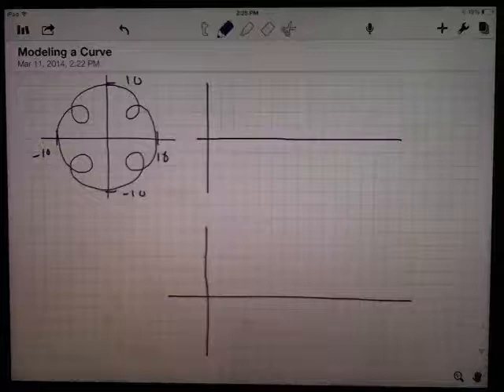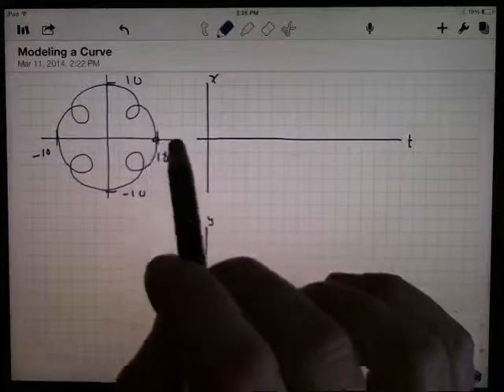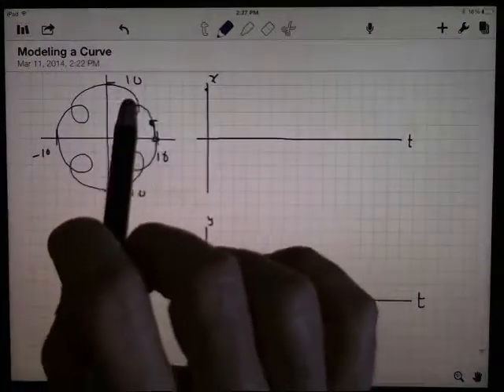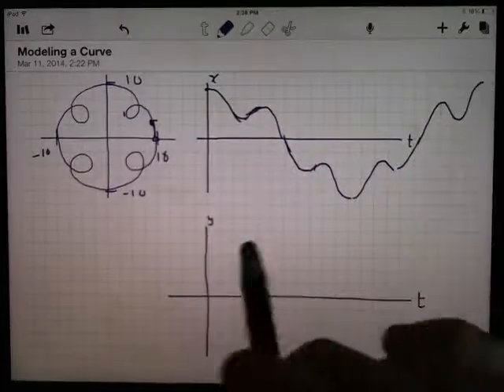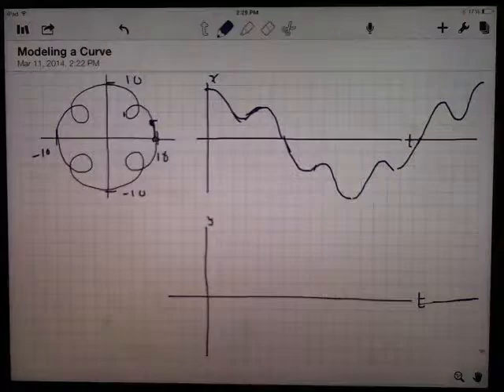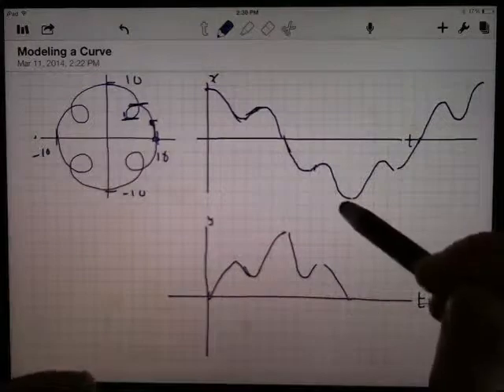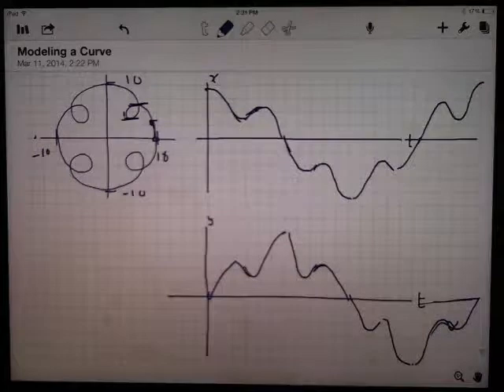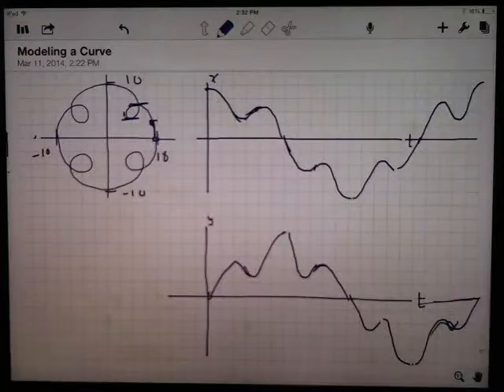Separating x and y 1